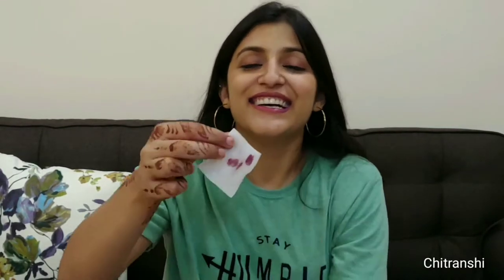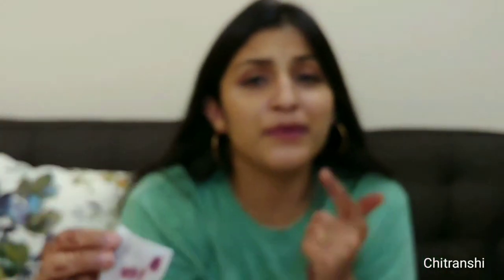Transferproof Liquid Lipstick || Test & Review || Chambor's Xtremewear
Hi Guys!

In this video, I'll be doing the review and will be testing what Chambor claims for the Chambor's Transferproof Xtremewear Lipstick range. I've been using these for close to an year now and I totally agree to what brand claims. They are great long lasting, transferproof, creamy matte liquid lipstick which are available in India in a wide variety of colors. But you should stick to till the end of this video and see if ehat I and the brand Chambor says is correct or not?

Shade 434

Shade 404

Shade 408